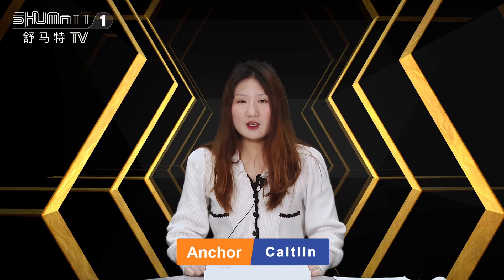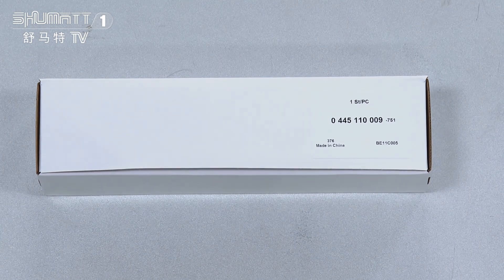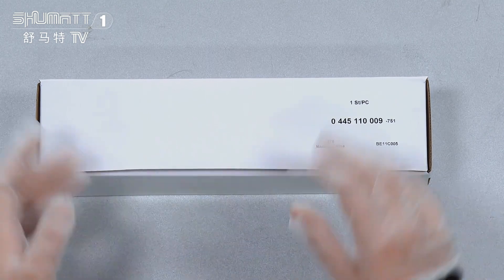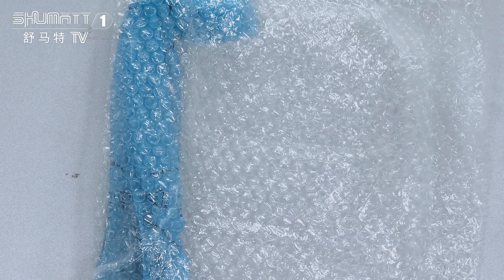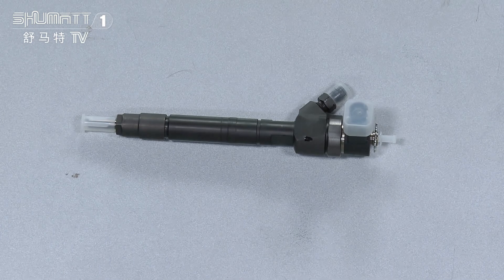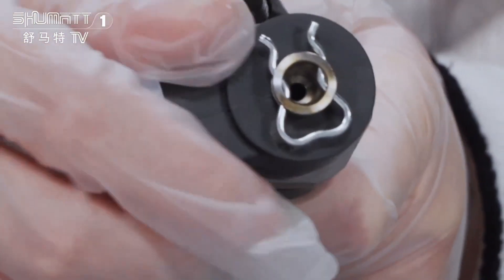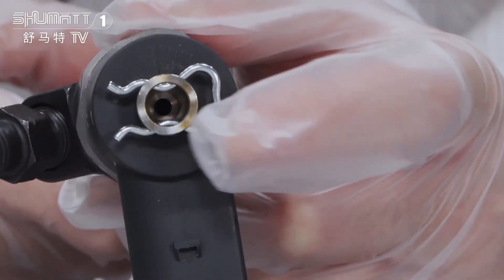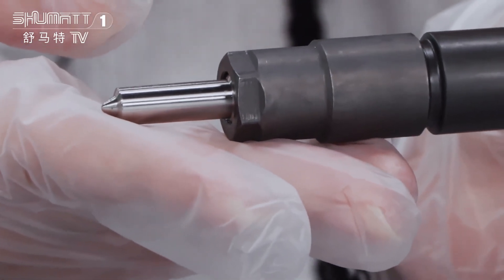Injector | 0445110009 | for | MERCEDES-BENZ | OE：MERCEDES-BENZ 6110700587 | A6110700587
OEM & ODM service can support , you can also learn more about this
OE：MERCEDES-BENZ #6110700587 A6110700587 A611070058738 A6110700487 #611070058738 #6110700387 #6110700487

★：Video introduction
★：Video chapter introduction
 Brand : Shumatt
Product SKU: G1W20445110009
Product wrranty time: 6 months.